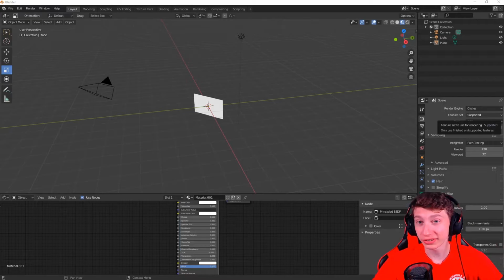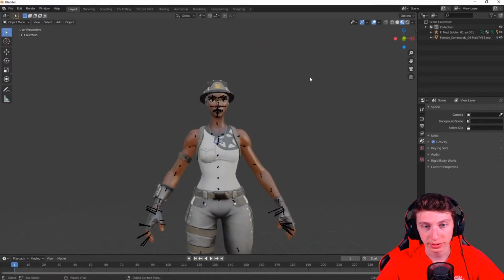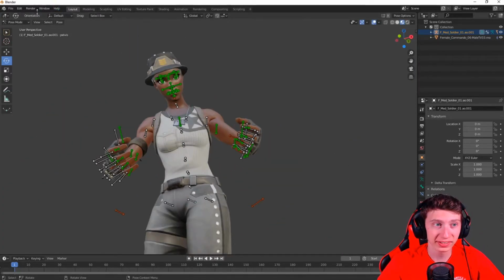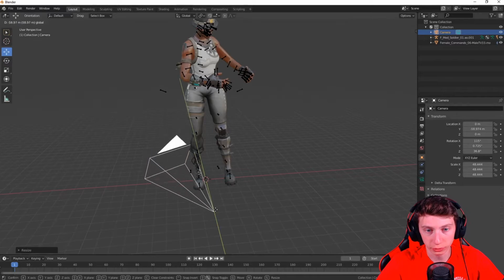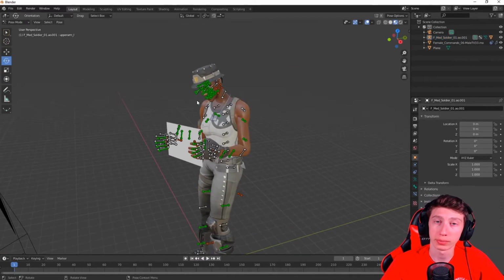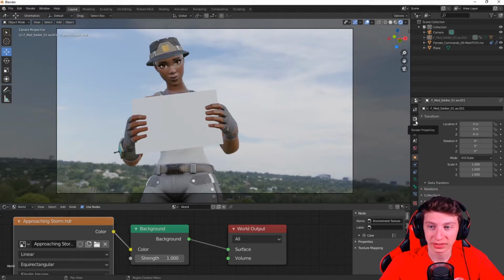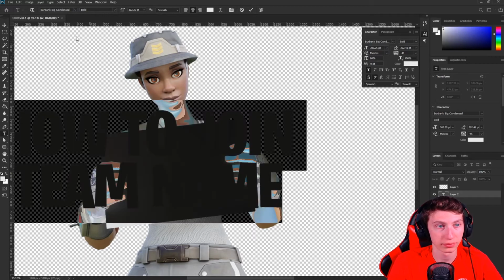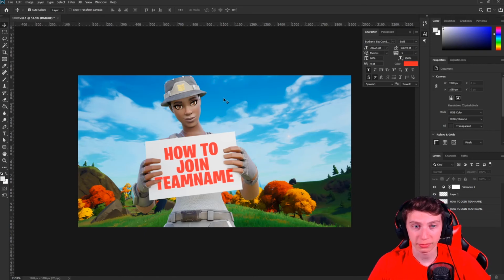How To Make A Thumbnail For A Recruitment Challenge (RC)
Your perfect tutorial on how to make a thumbnail for your clans RC step by step.